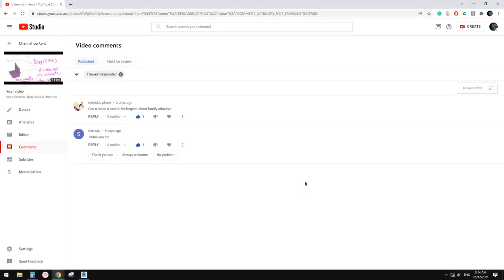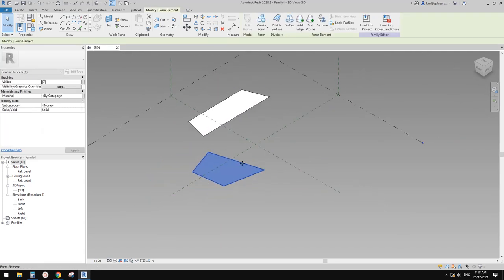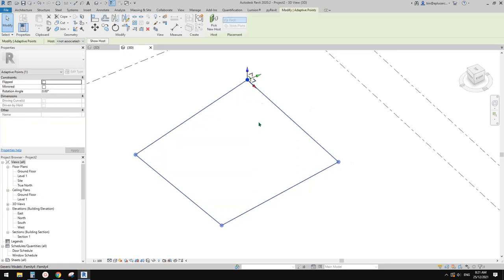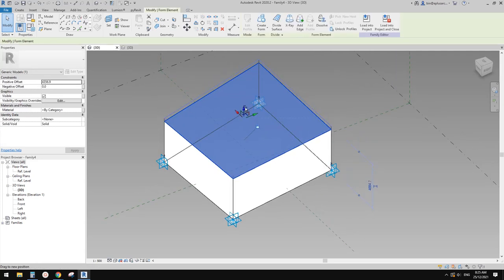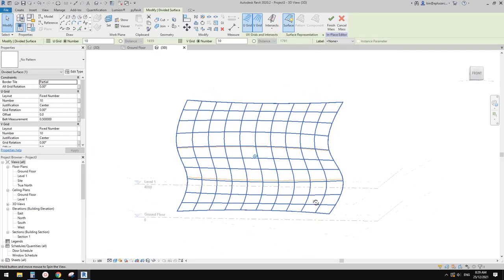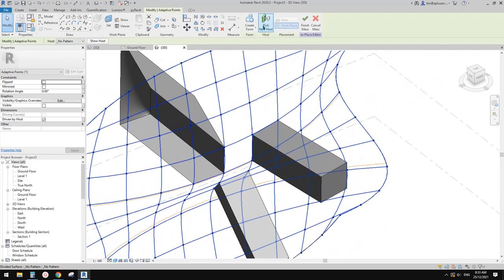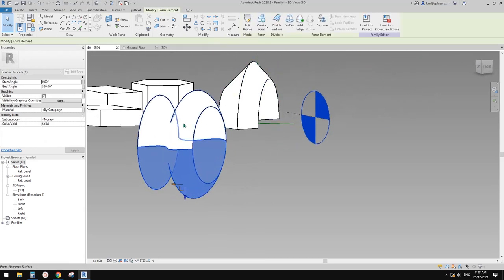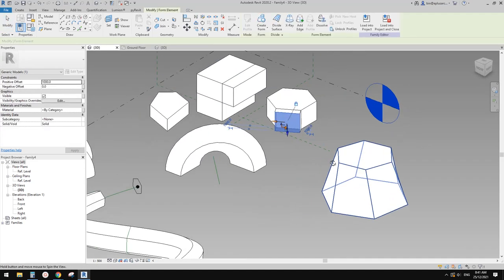Revit Exercise (Day 639) What is Adaptive Family and When do we need it?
Here is some of my understanding of adaptive family in Revit. What do you think you can use it for? Please share with us.